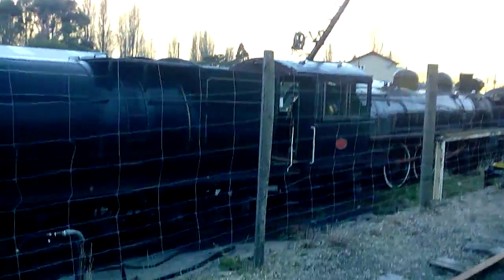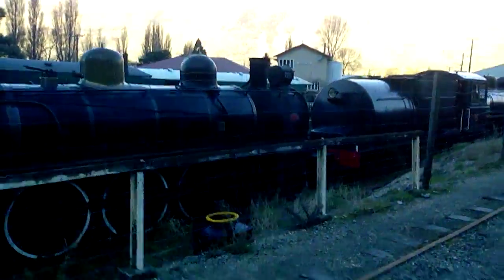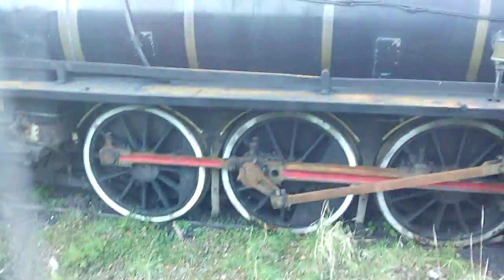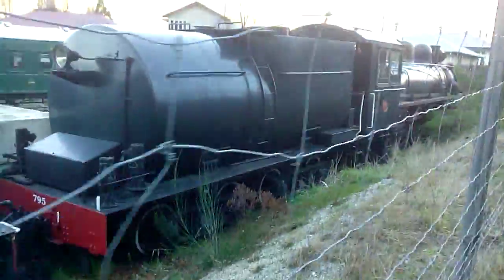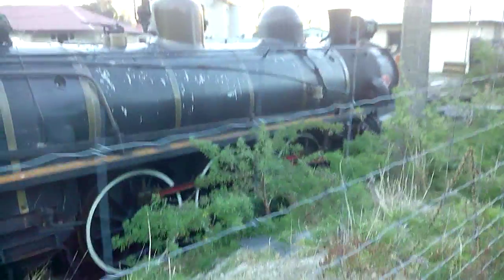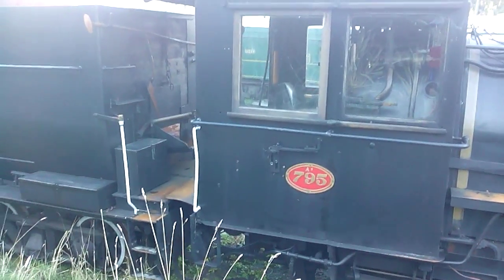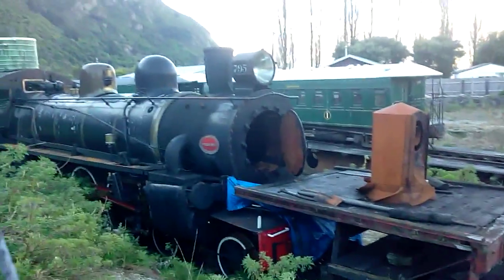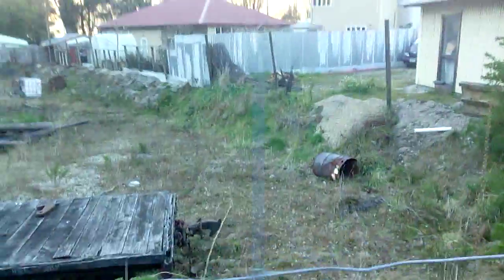Saving the Kingston Flyer Railway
Time is running out to Save New Zealand's most Iconic Heritage Steam Railway @ Queenstown New owner wants it SOLD ASAP !